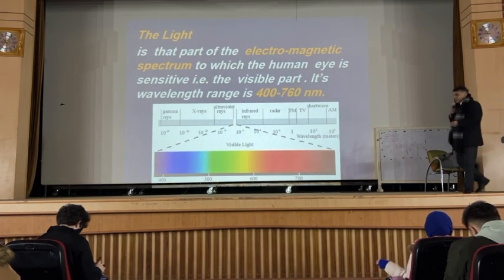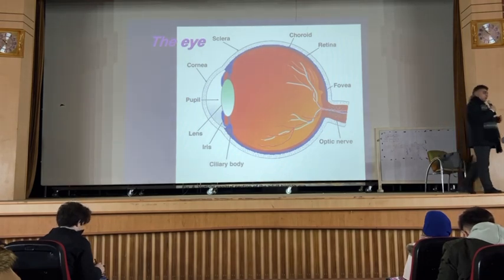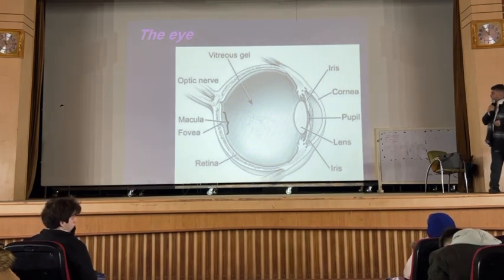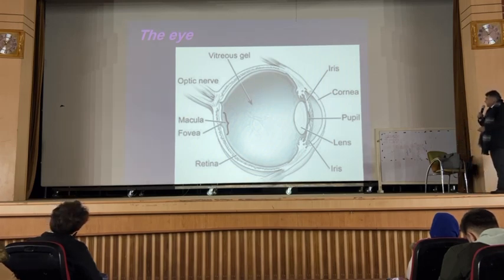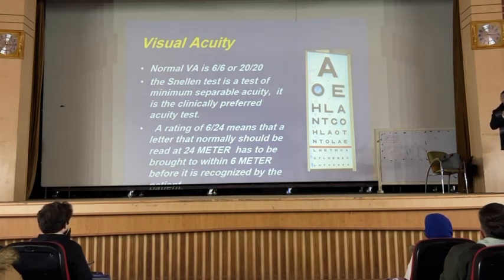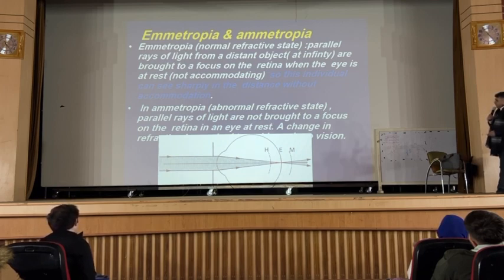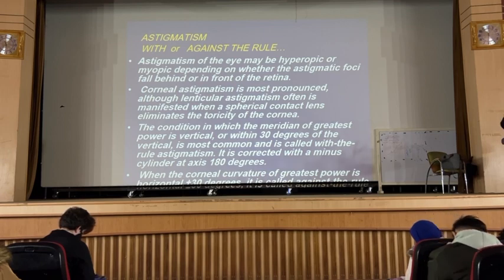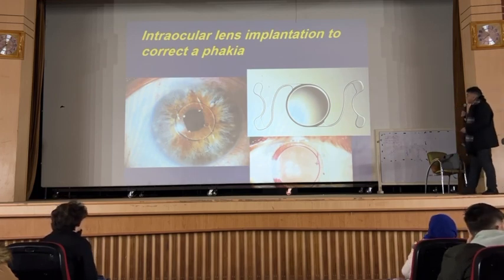Medical Physics / Physics of Vision